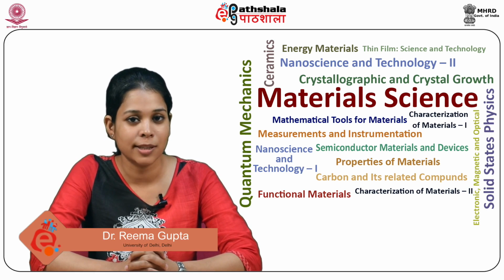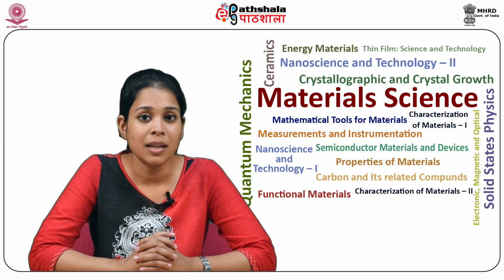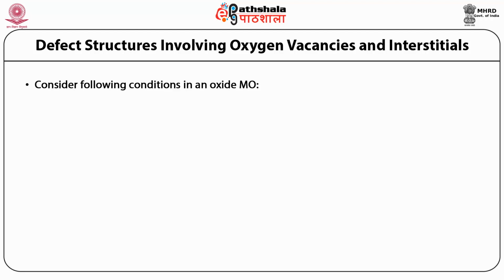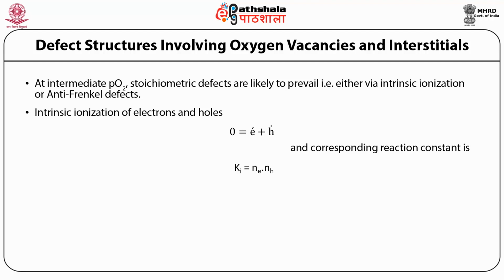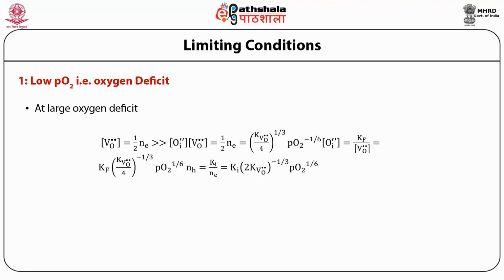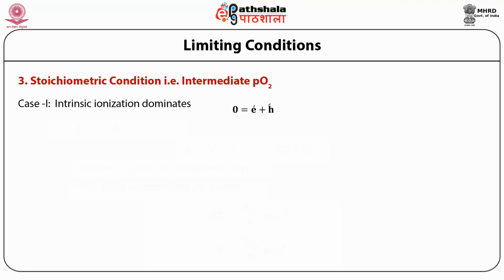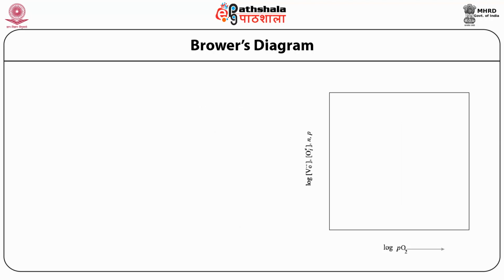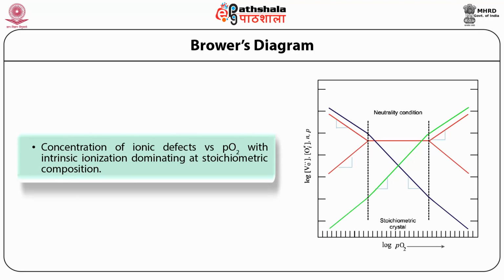Defect Chemistry and Defect Equilibria IV